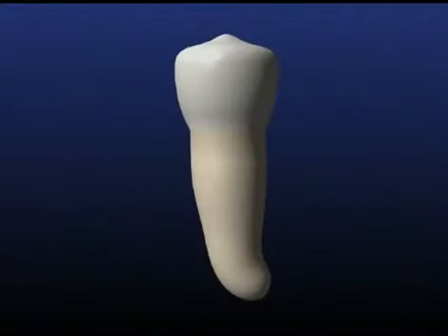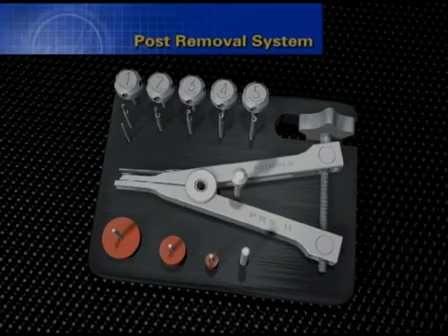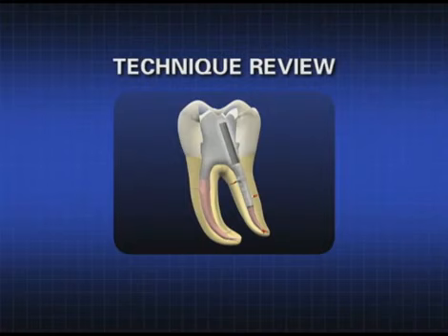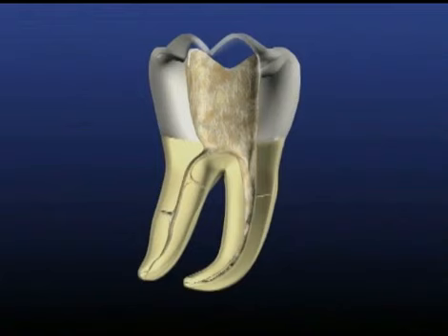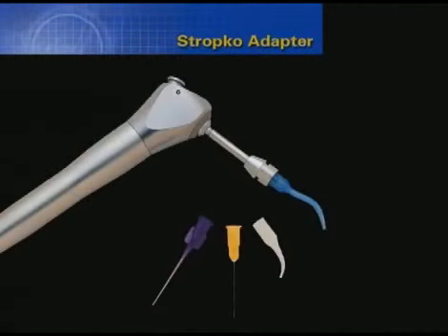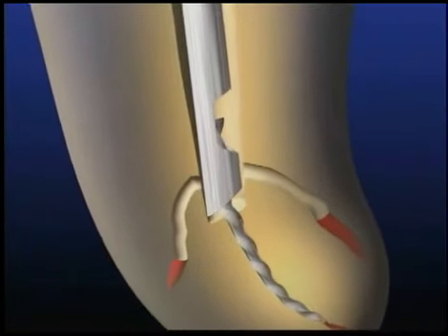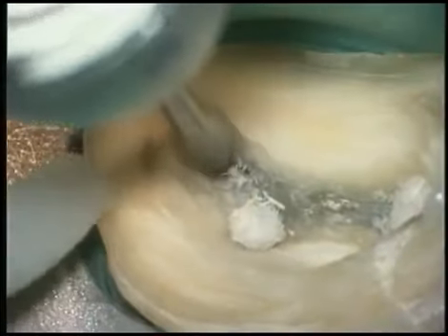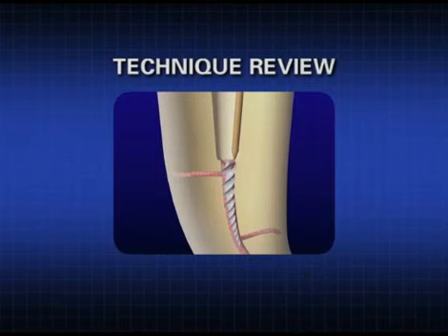Ruddle course on retreatment cd 3 mp4